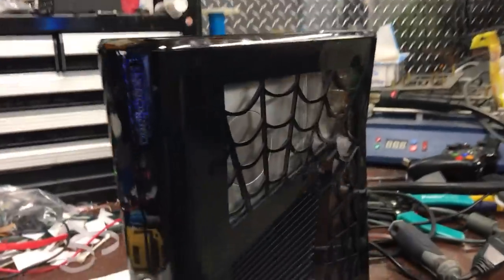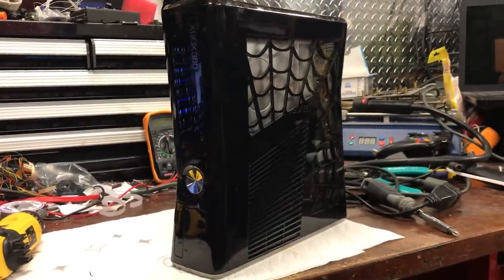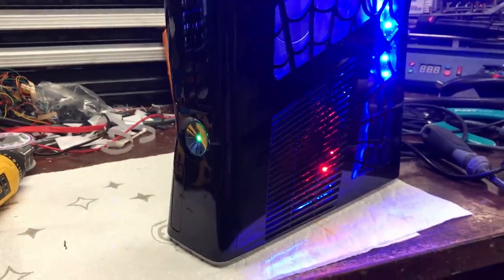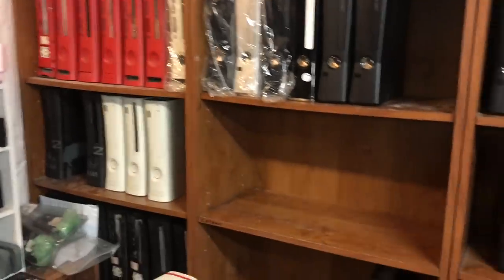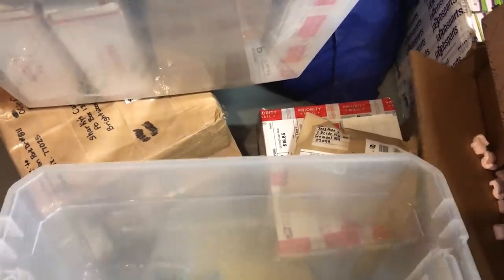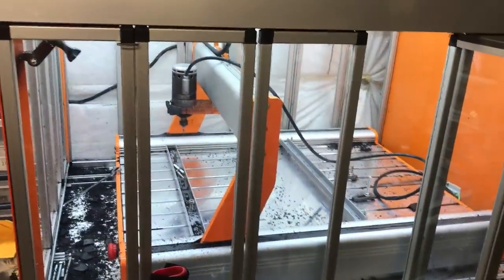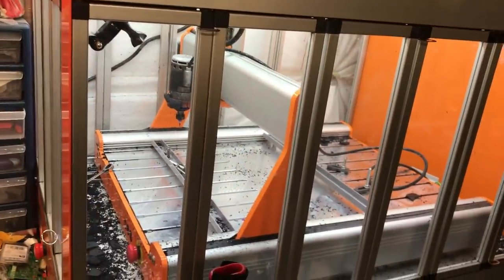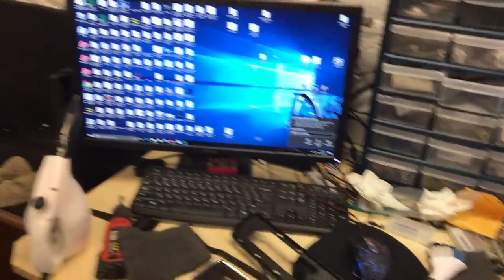Need to Clean up. Update!